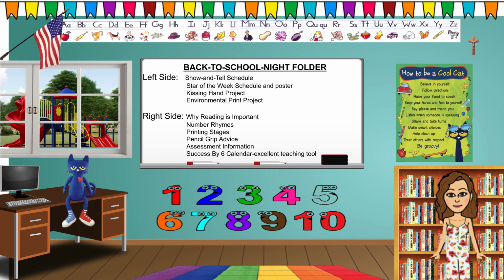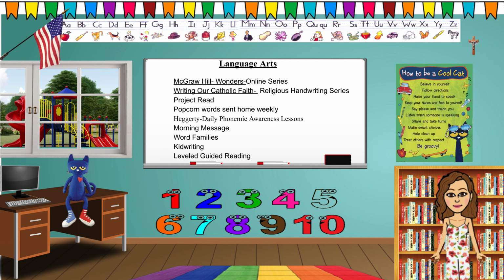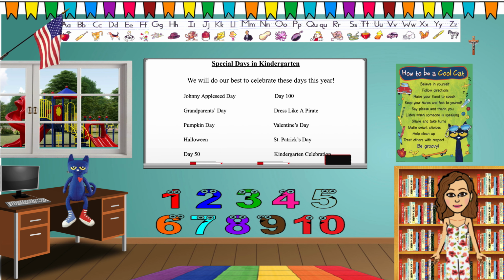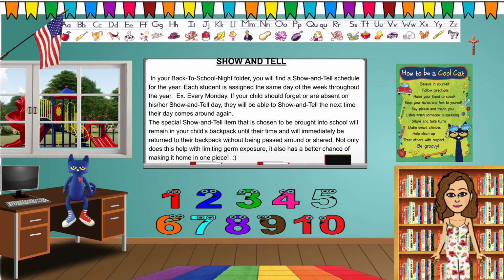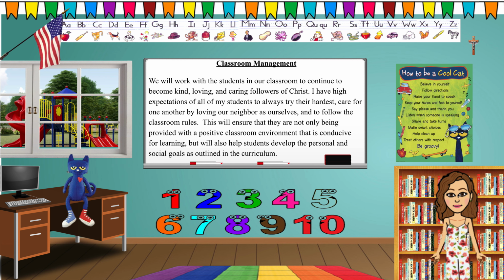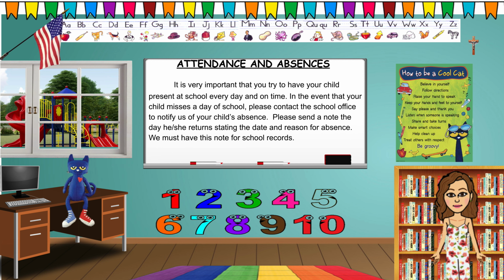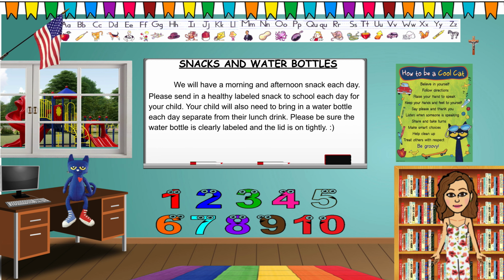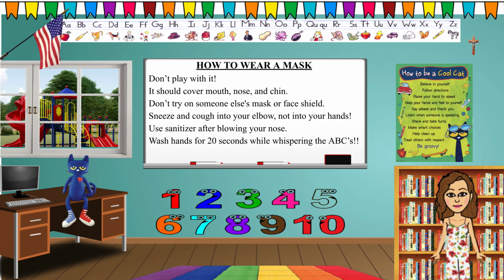K2 Back to School Night 2020